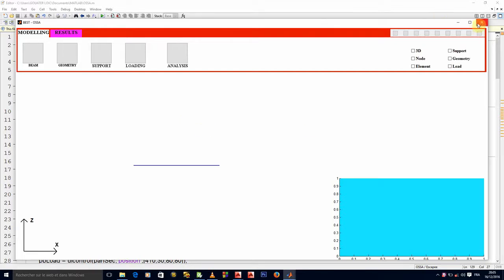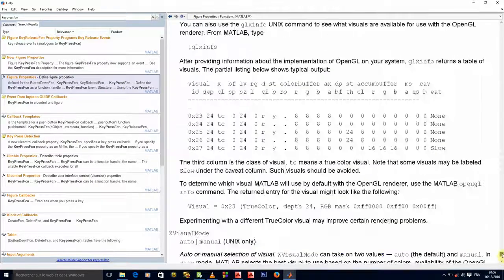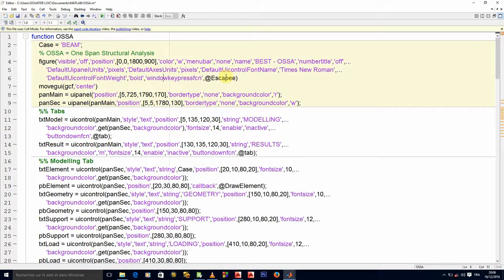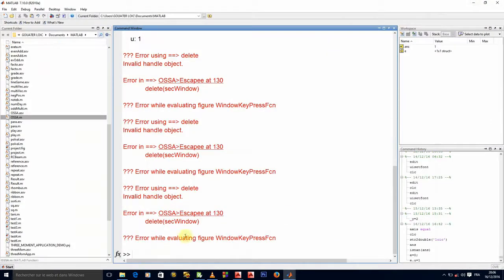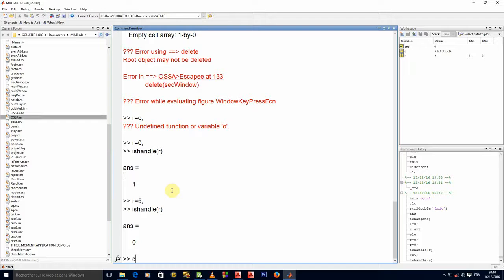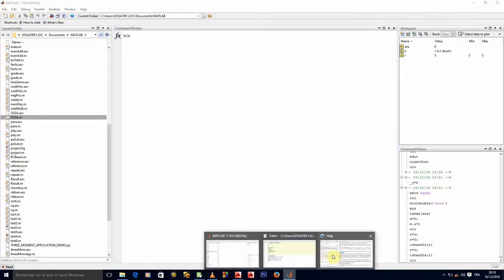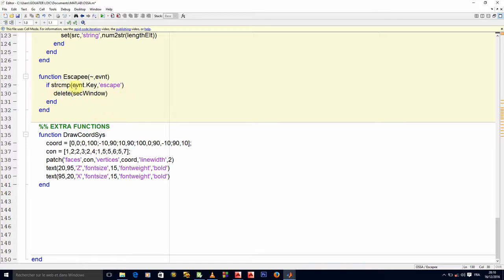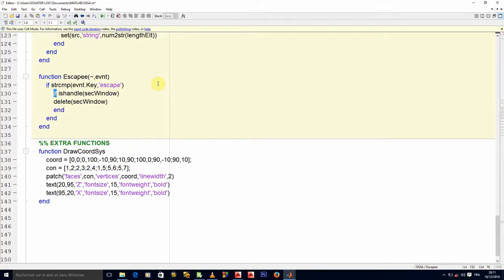017 MATLAB GUI Beam Draw 6